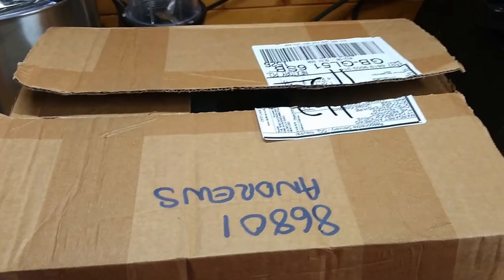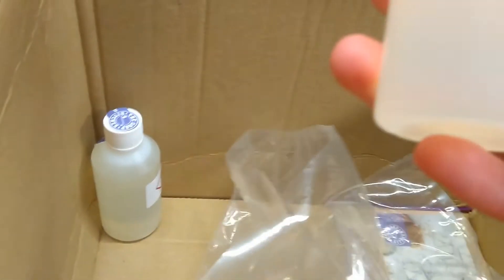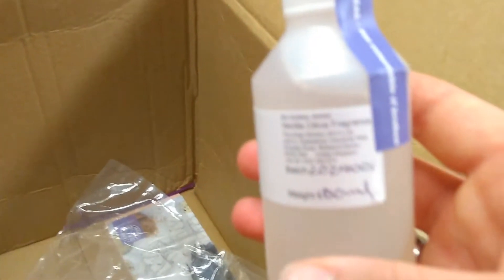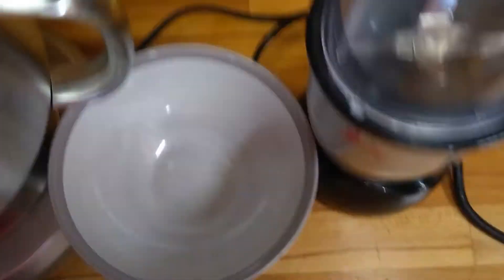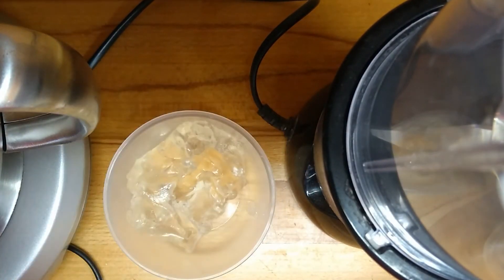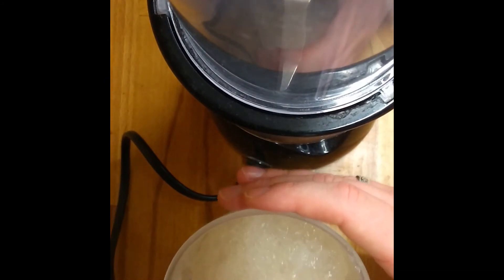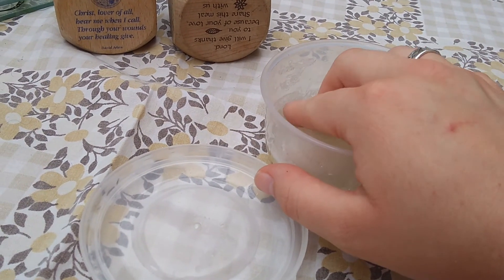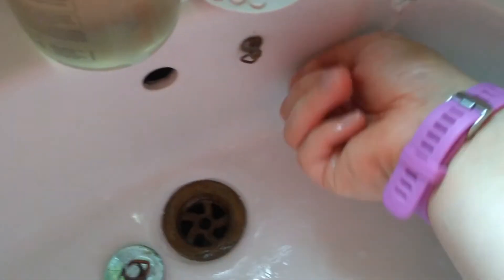Unboxing and making Jelly soap for the very first time! (This is NOT a tutorial!)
In the quest to be more eco-friendly and use less single-use plastic, and imbued with a small amount of madness, I embark on a quest to make my own jelly soap!
and I had a great experience with them!
The end result is surprisingly lovely (given my lack of recipe or anything sensible), and I also managed not to spray myself with boiling hot molten soap!
Seriously, I should probably use safety equipment for this. THIS IS NOT A TUTORIAL!